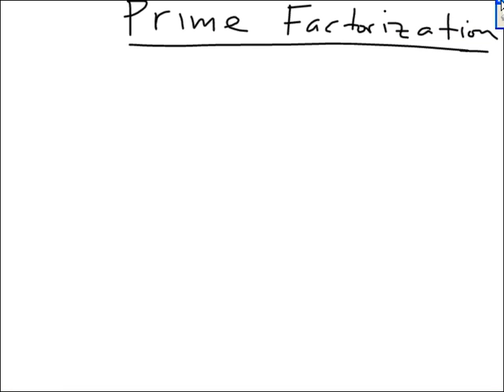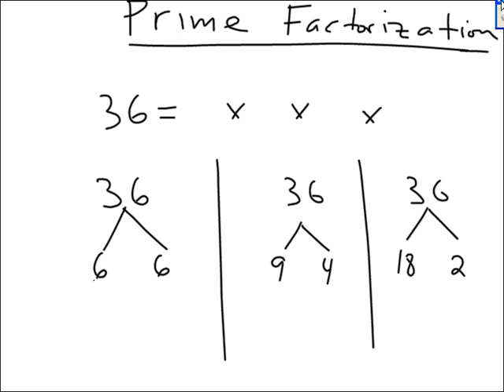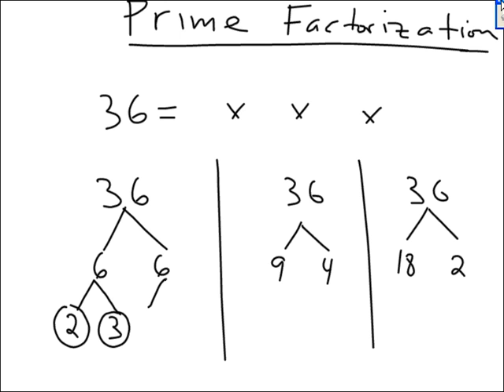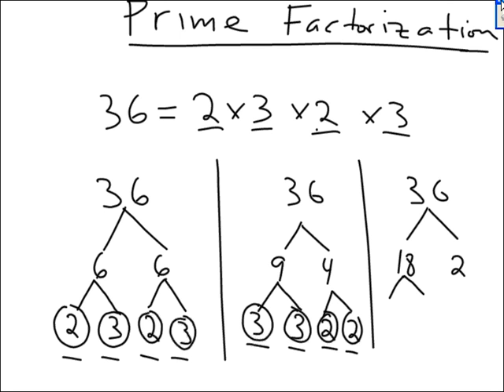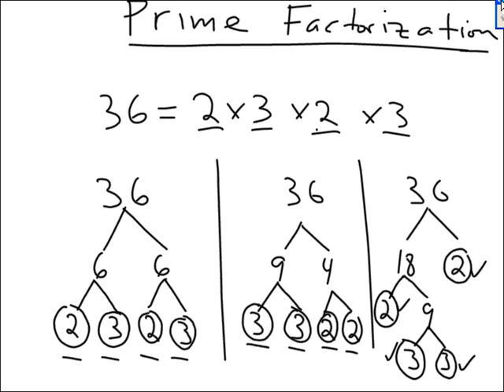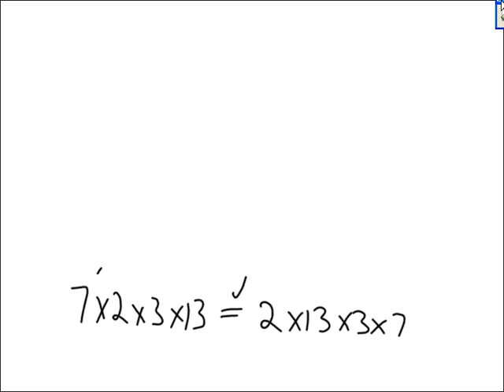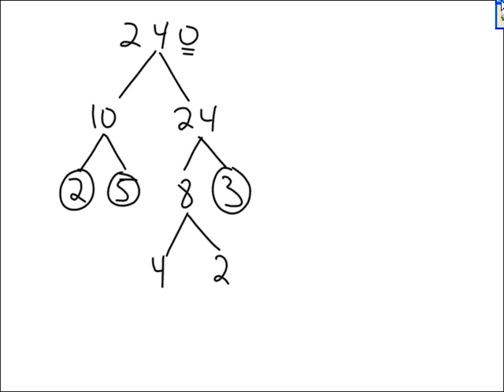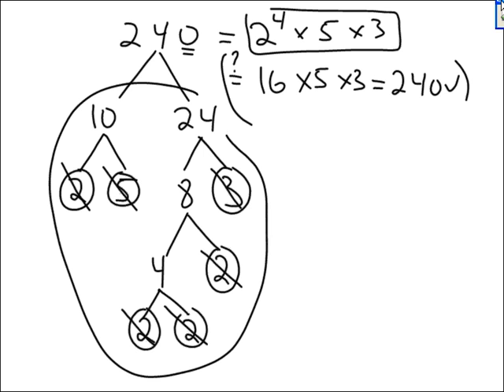Basic Algebra Sample.wmv